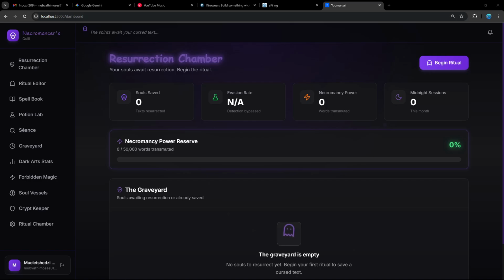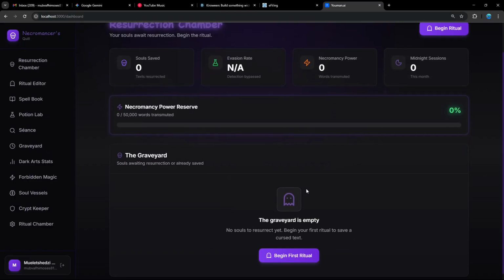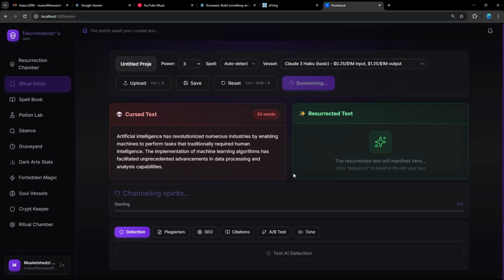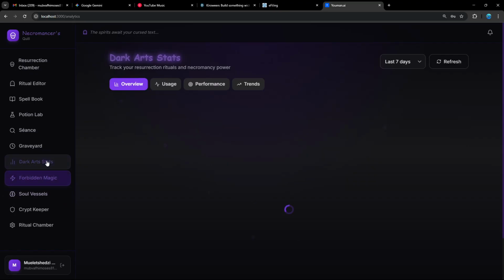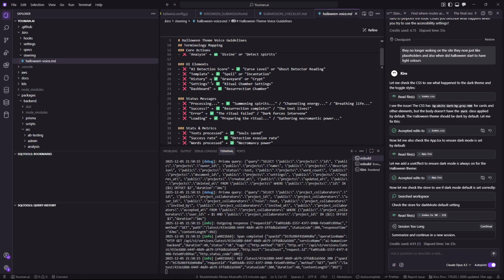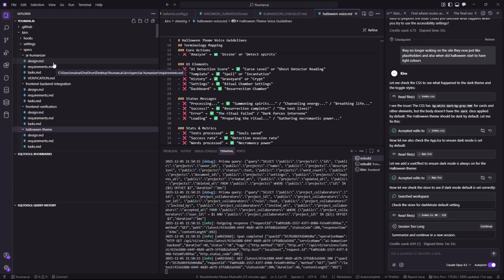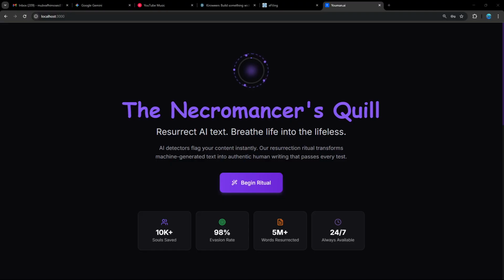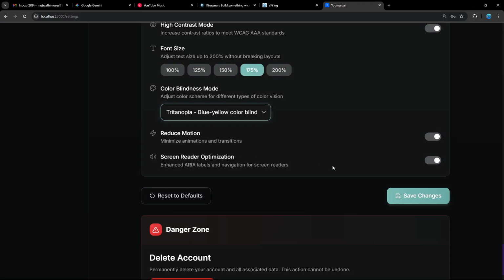The Necromancer's Quill - AI Text Resurrection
The Necromancer's Quill - Resurrect dead AI text into living human writing.

Built for Kiroween 2024 Hackathon using Kiro IDE.

WHAT IT DOES: Transform AI-generated content into authentic human writing that passes detection tools - all wrapped in a spooky Halloween theme.

FEATURES:

Resurrection Chamber (Dashboard)
Ghost Detector (AI Detection Gauge)
Spell Book (Templates)
Potion Lab (A/B Testing)
The Graveyard (History)
Séance (Search)
HOW I BUILT IT: Used Kiro's steering feature to maintain Halloween terminology across 15+ pages automatically. One steering file transformed "Humanize" to "Resurrect," "Processing" to "Summoning spirits," and "Dashboard" to "Resurrection Chamber" - without repeating context in every conversation.

KIRO FEATURES USED:

Steering (always-on Halloween voice)
Specs (requirements, design, tasks)
Hooks (CSS performance, theme consistency)
TECH STACK: React, TypeScript, Tailwind CSS, NestJS, PostgreSQL, Multiple AI Models

LINKS: GitHub: [ADD YOUR LINK] Live Demo: [ADD YOUR LINK] DevPost: [ADD YOUR LINK]

TIMESTAMPS: 0:00 - Landing Page 0:30 - Login & Dashboard 1:00 - Resurrection Ritual Demo 1:45 - Kiro Specs & Steering 2:30 - Page Tour & Accessibility